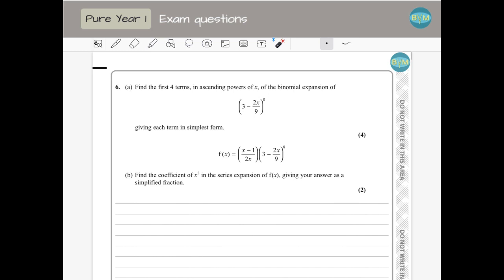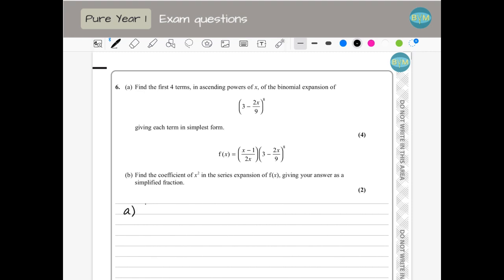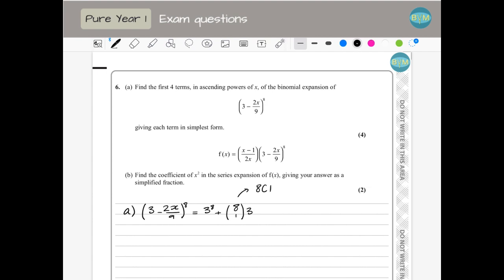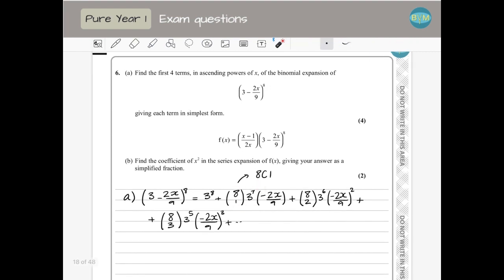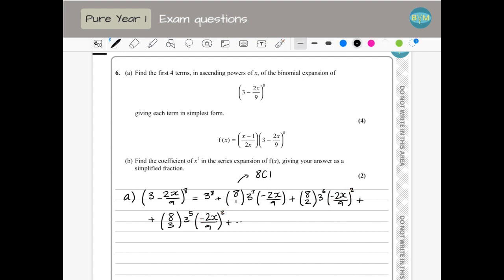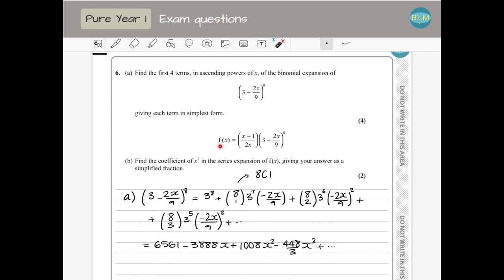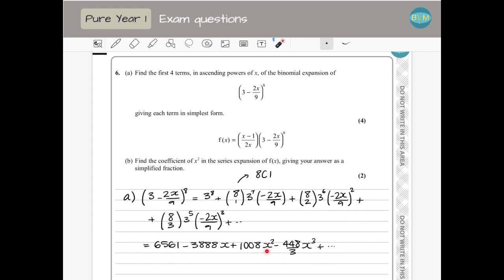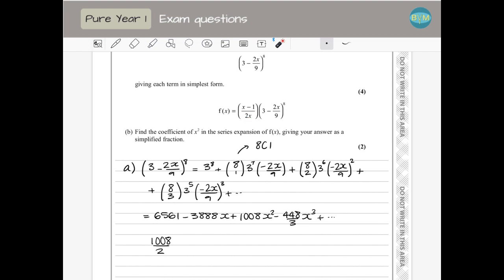AS Level maths June 2022 Question 6 Paper 1 Edexcel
Binomial expansion question.

00:00 Part a
02:58 Part b